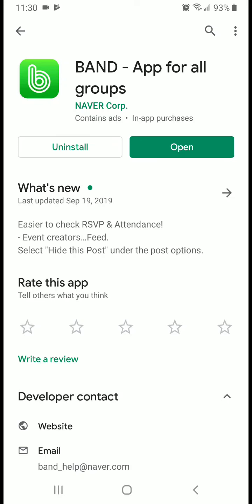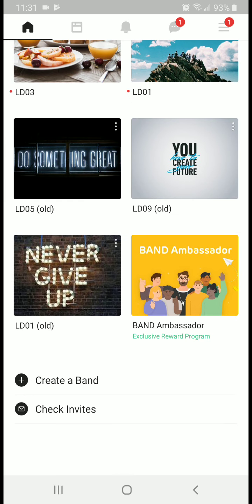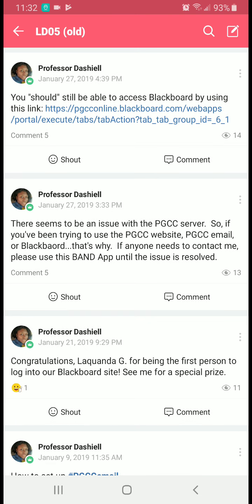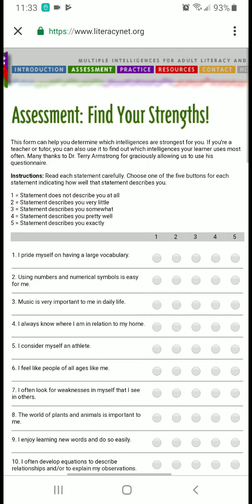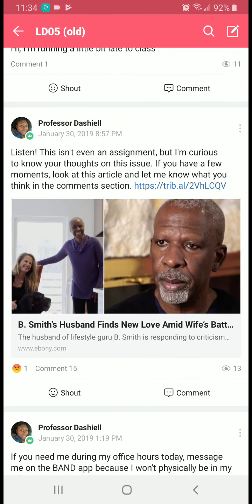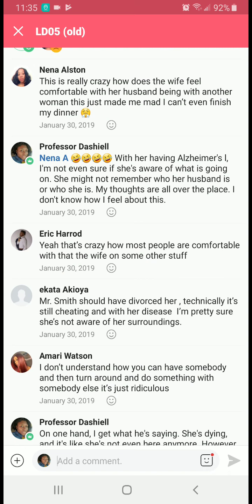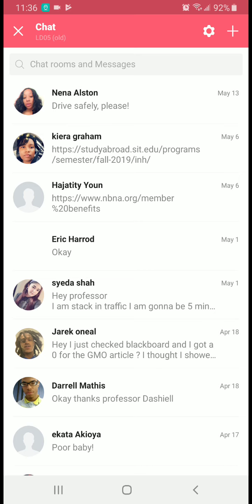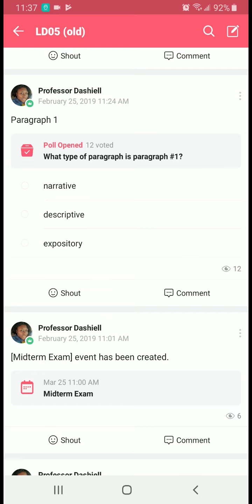The BAND App for Professor Dashiell's Class